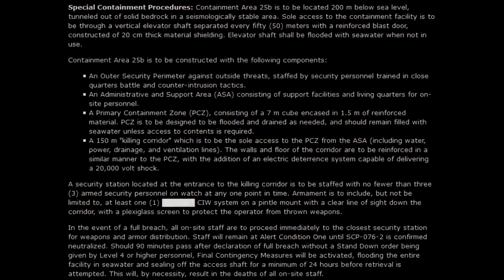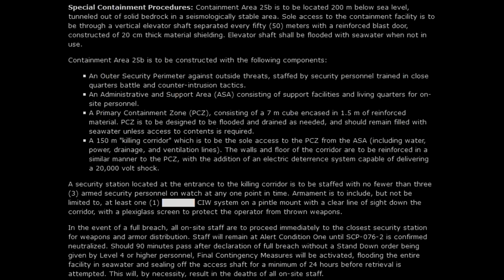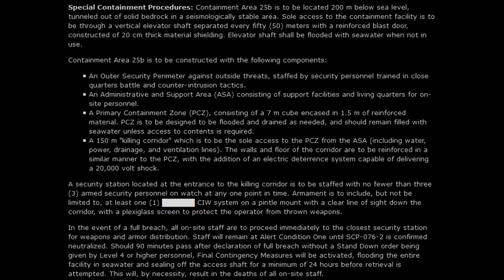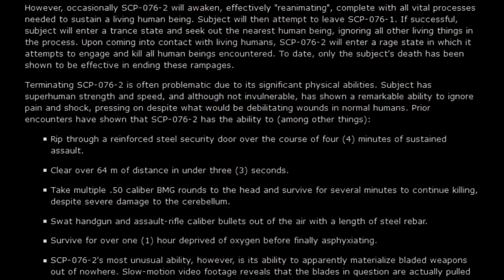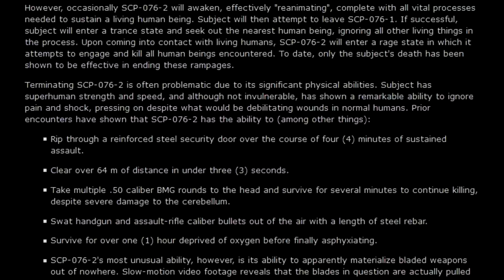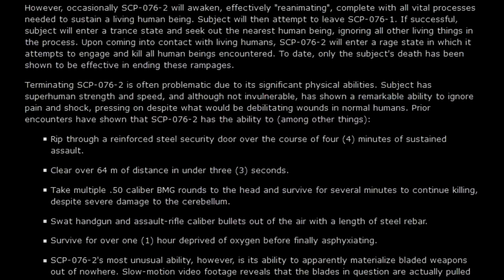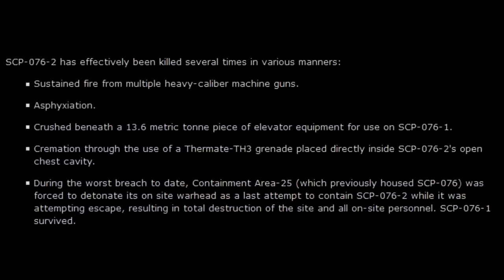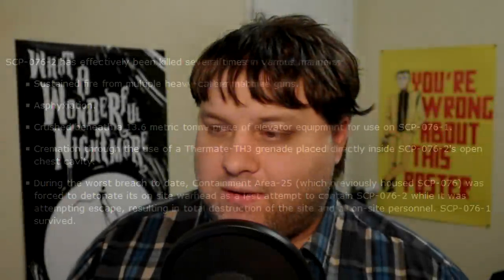How to Contain SCP-076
I mean you could also maybe just prevent the coffin from opening, who am I to judge.

The image of SCP-076 used in the thumbnail can be found

SCP-076 is under a Creative Commons 3.0 attribution/share-alike license and can be found